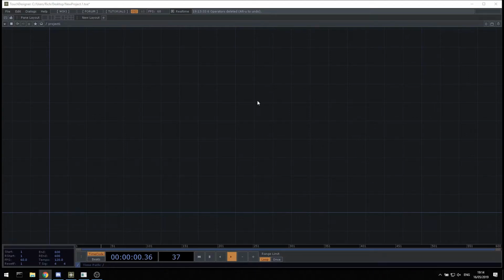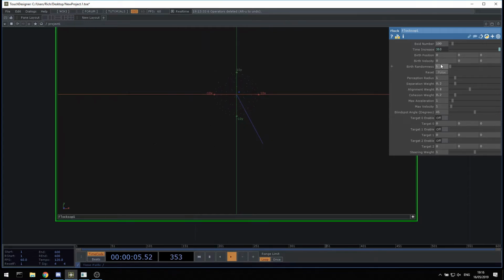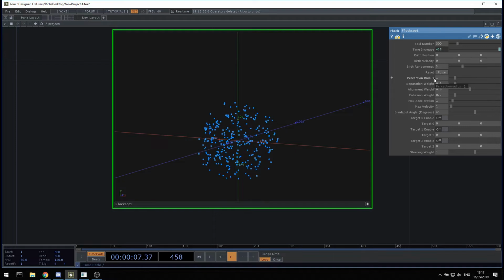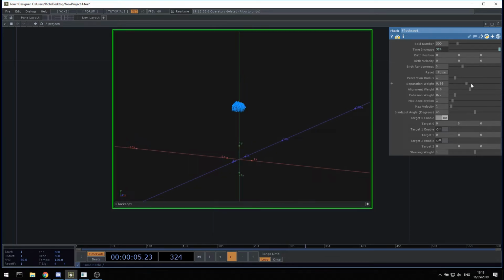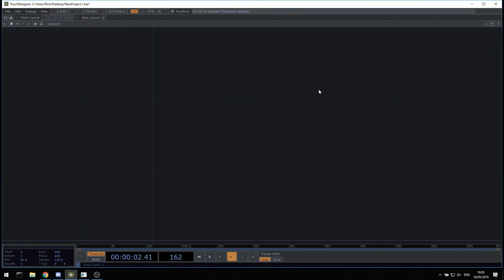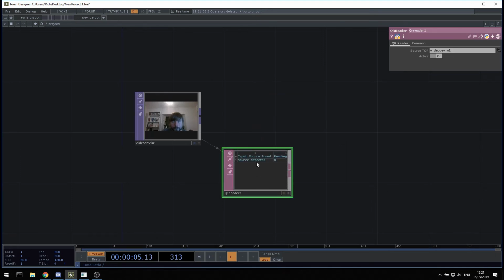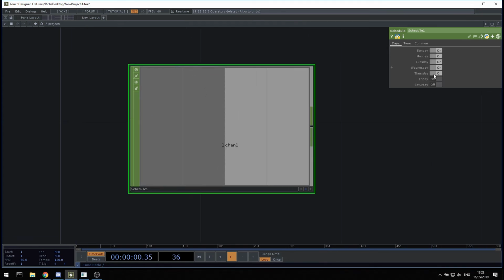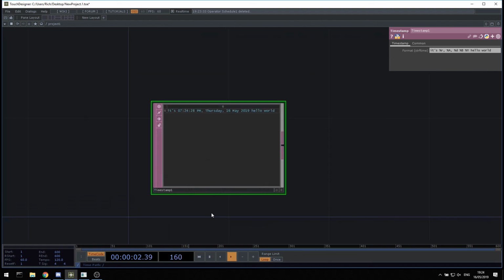Custom OP Pack 1 Overview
An overview of my first Custom OP pack which you can buy